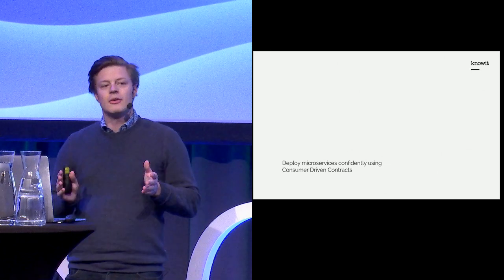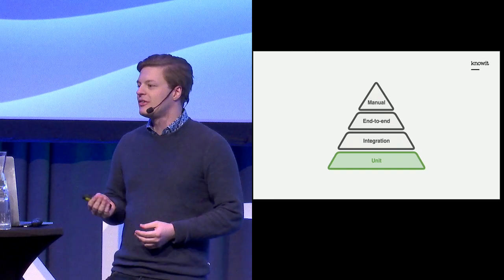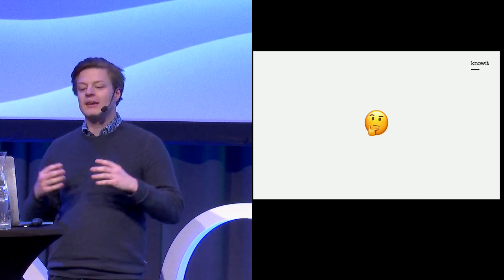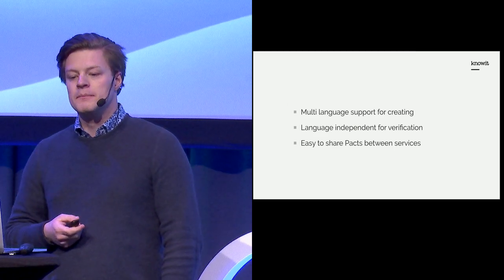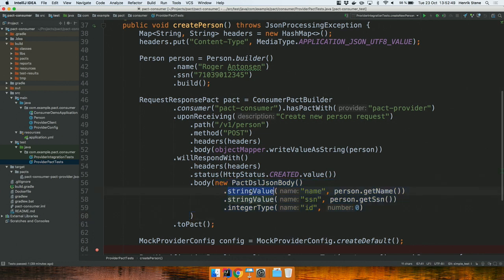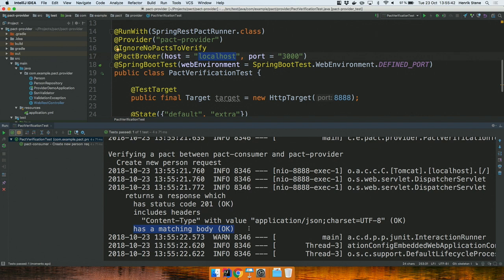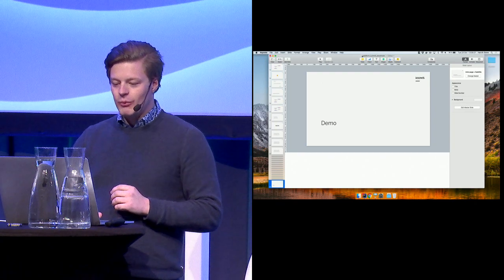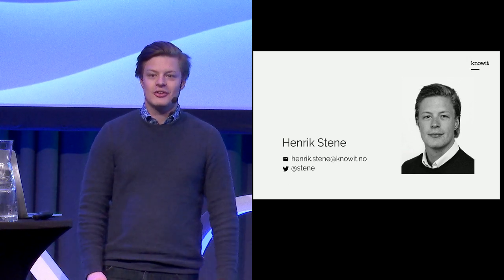Deploy Microservices Confidently Using Consumer Driven Contracts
This is a session given by Henrik Stene at Nordic APIs 2018 Platform Summit on October 23rd, in Stockholm, Sweden.

Description:
Consumer Driven Contracts is a testing paradigm that let API-consumers communicate to the API-providers how they are using their services. This talk discusses software testing, how and when to use Consumer Driven Contract, and how Consumer Driven Contracts can make developers more confident. It also includes live coding to show how to implement Consumer Driven Contracts using the Pact framework.

To increase the velocity and reduce the cost of microservices development, it is key to be able to build and deploy new versions with confidence that you don’t break any dependencies. Microservices are easy to build and run, but they quickly become a tangled web of dependencies that slow down development and result in broken dependencies. Organisations that transition from a traditional monolithic design to a microservice architecture, will soon realise that it is hard to keep track of all dependencies. Consumer Driven Contracts is a testing paradigm that helps developers keep control on all dependencies in a distributed system and this talk will tell more about how to use it and show how to do so in a live demo.